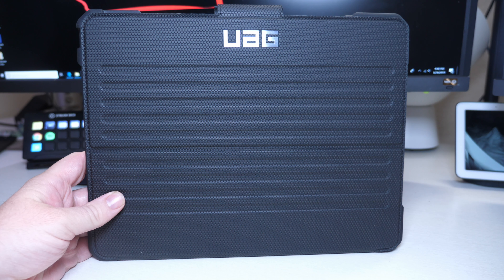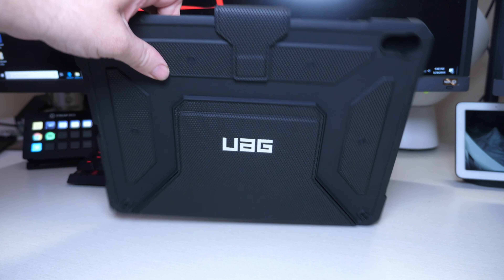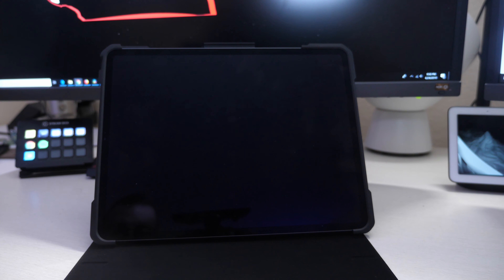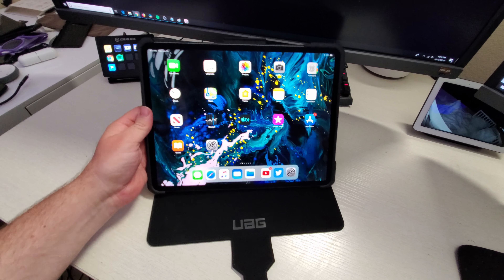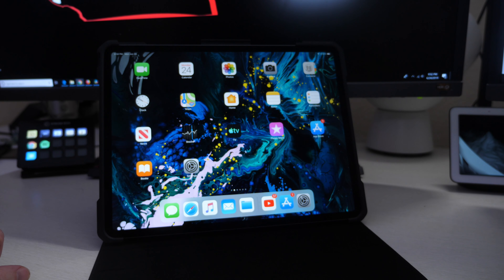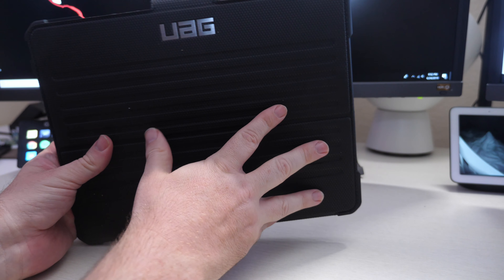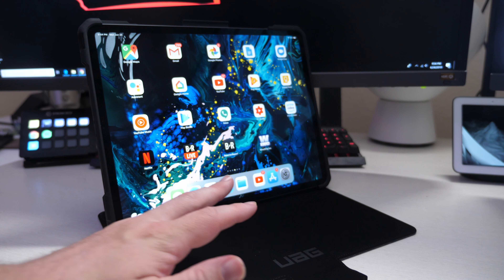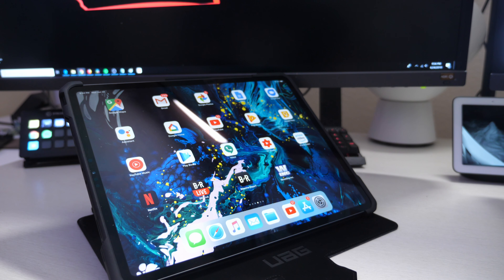2018 Apple iPad Pro 12.9 UAG Metropolis Case Review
UAG Metropolis Case 2018 Apple iPad Pro 12.9